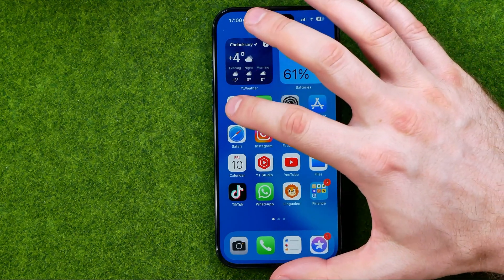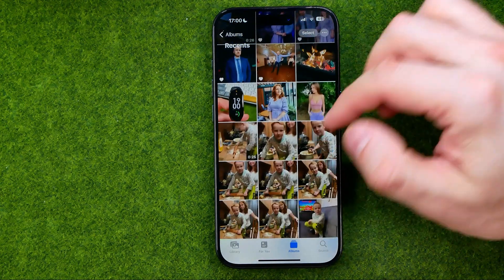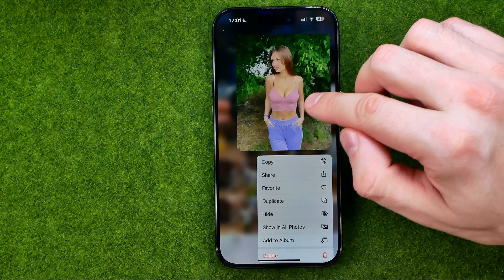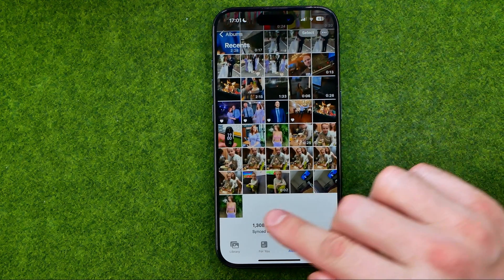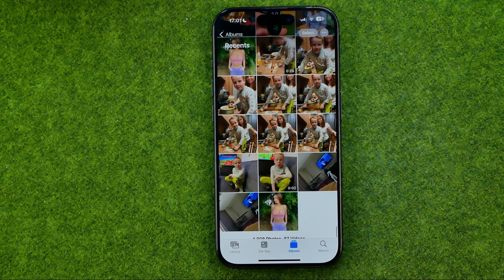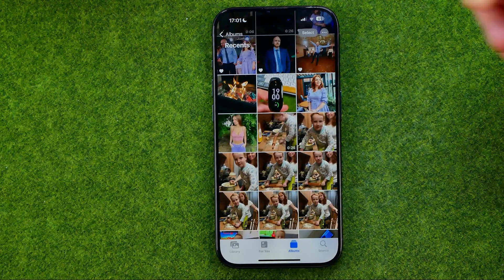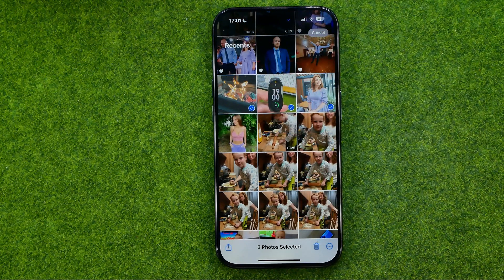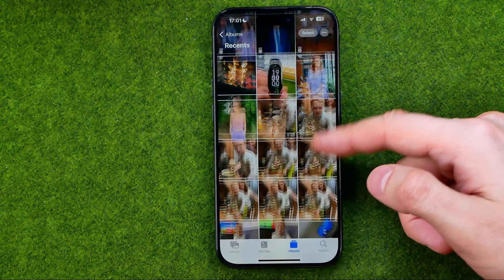How to Duplicate Photos on iPhone 15 Pro - Full Guide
Here's how to duplicate photos on iphone 15 pro